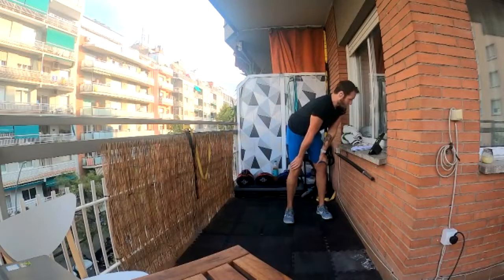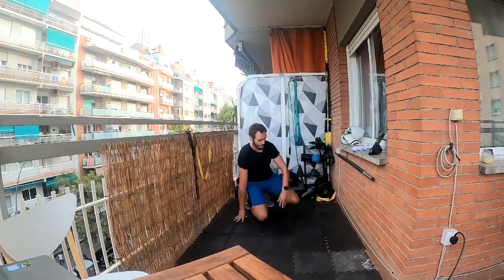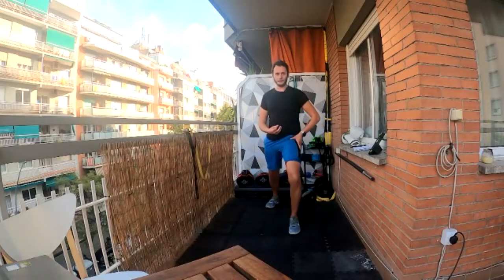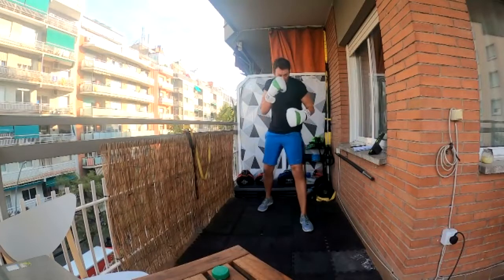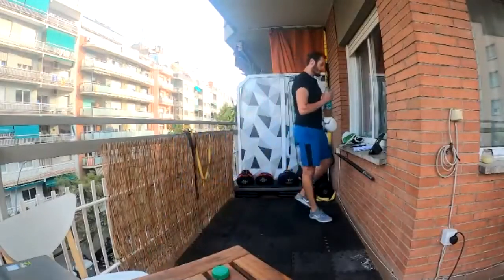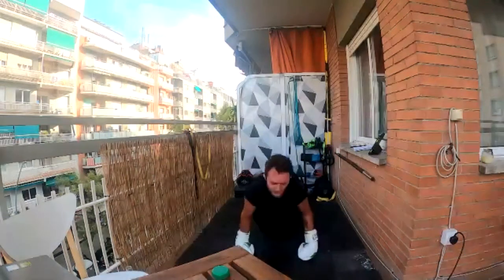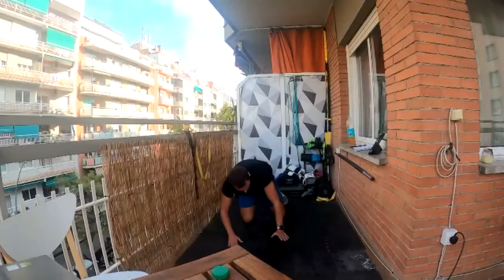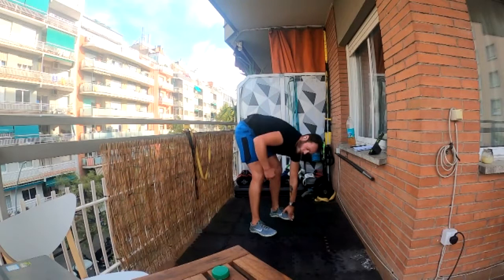1st October BoxFit (zoom upload)